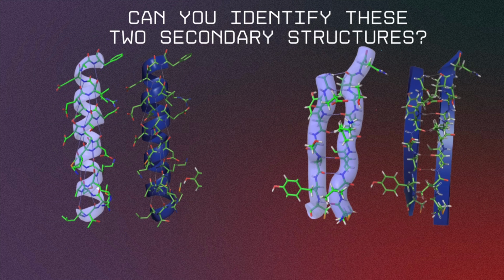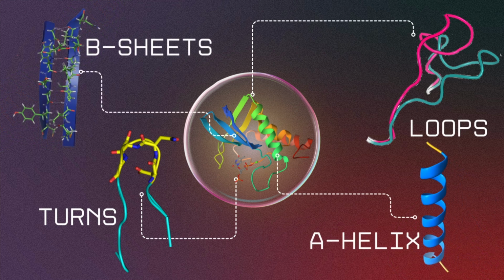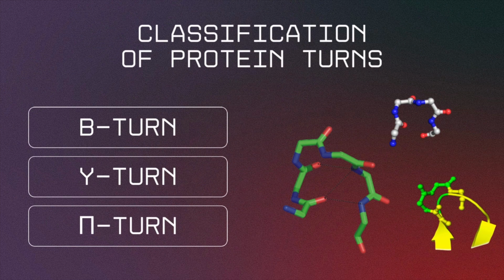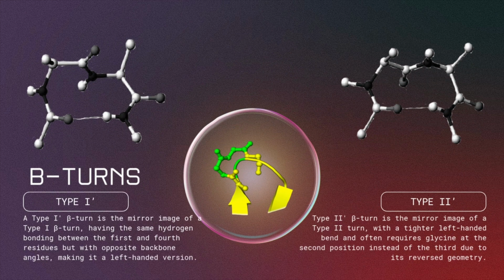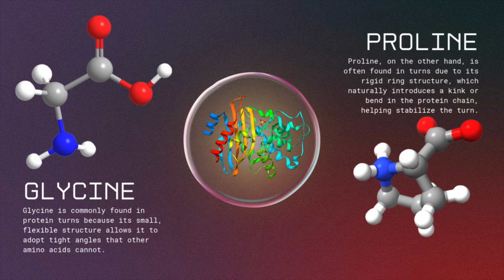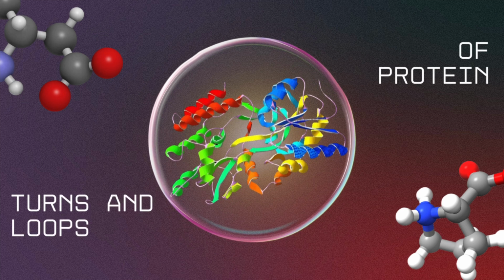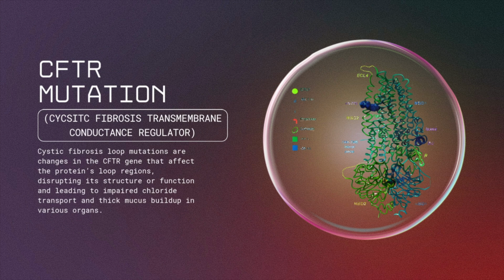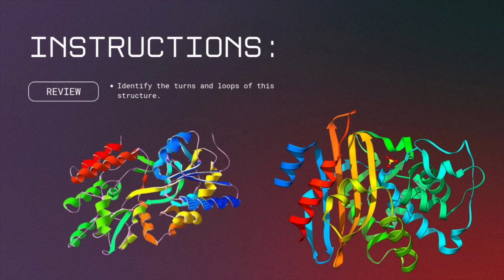Turns and Loops in Protein Structure │ Topic 3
In this video, we discussed loops and turns of protein structure and its importance to the functionality of secondary protein structure. Together, let's learn how loops and turns allow the possibility of the polypeptide chain to change direction and fold into its final 3D shape. And how it harbors active site residues and plays a vital role in protein-protein interactions and binding to other molecules.

Video by Group 12:
  ⤷WANIWAN, Angela Gabrielle
  ⤷YANGAN, Shaniah Georgina
 ⤷ ZUNIEGA, Daniella Pam

Intro and Outro by: Ira Nathalie Tayapad